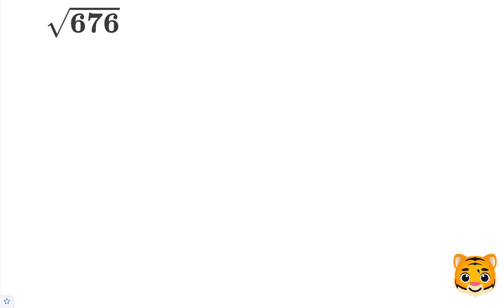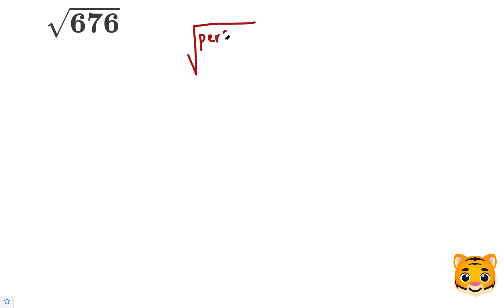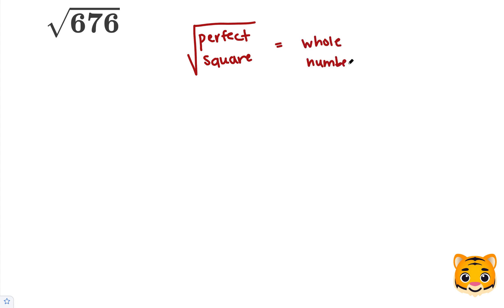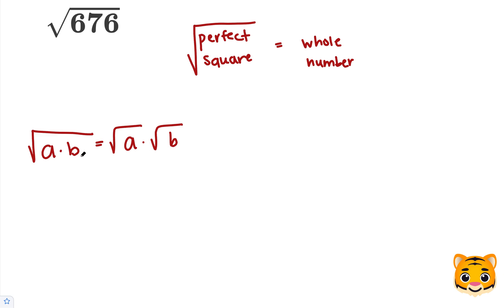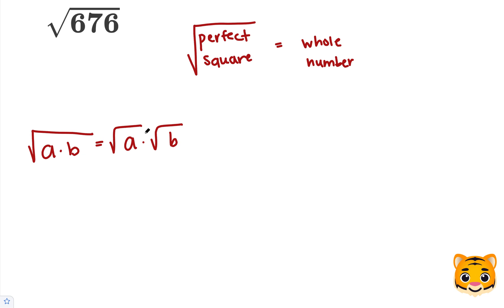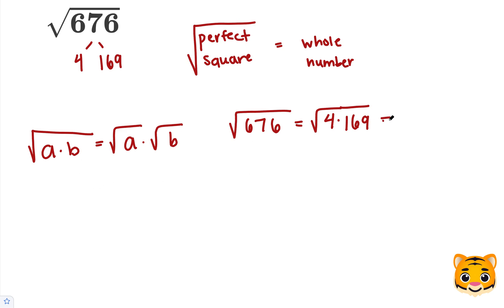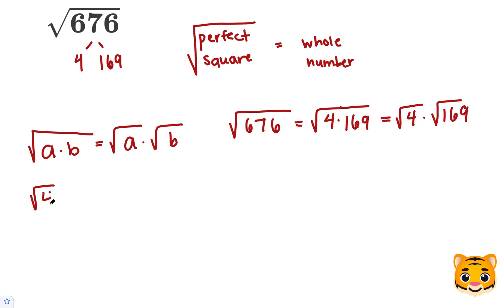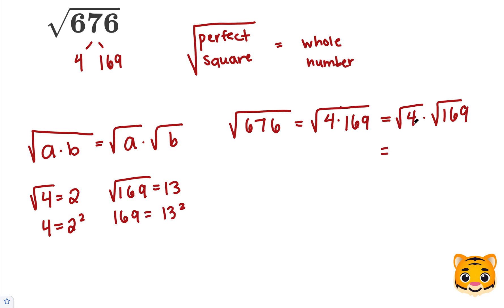Square Root 676